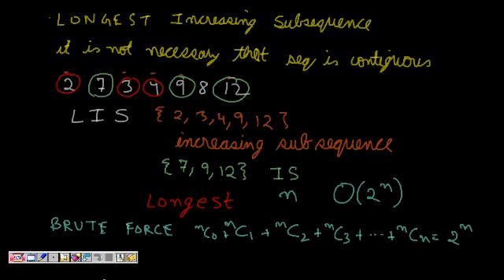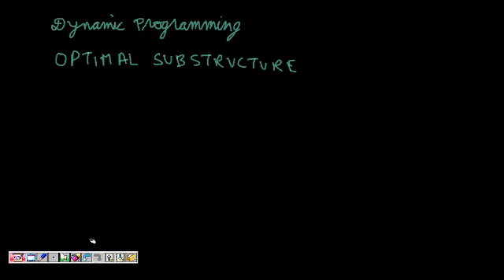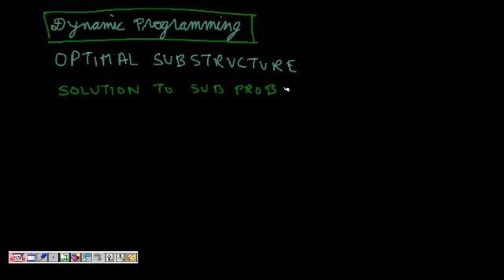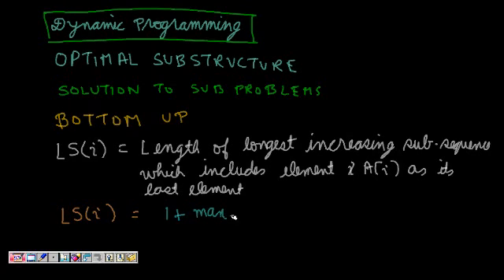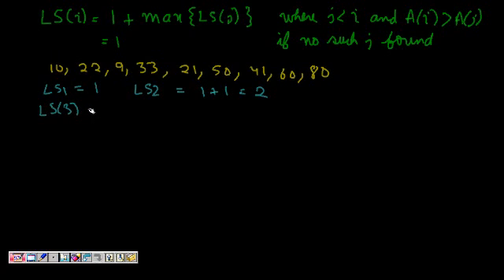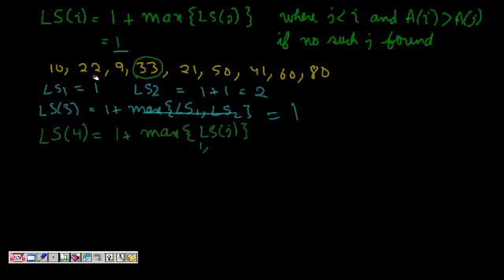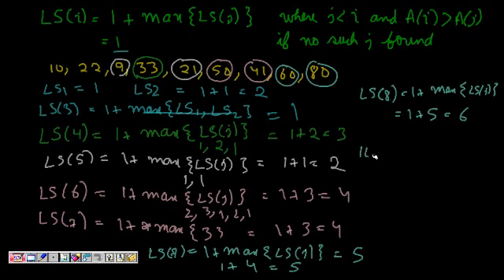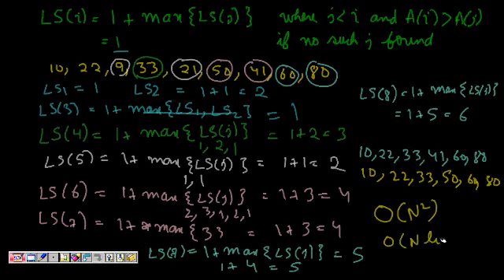Programming Interview: Longest Increasing Sub-sequence (Dynamic Programming)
Find the longest increasing subsequence of a given array of numbers using dynamic programming.